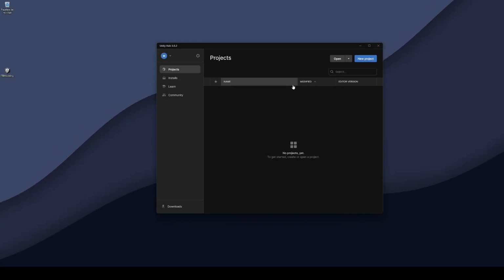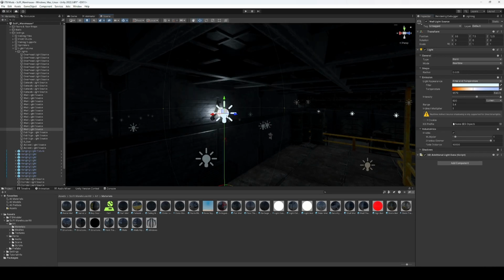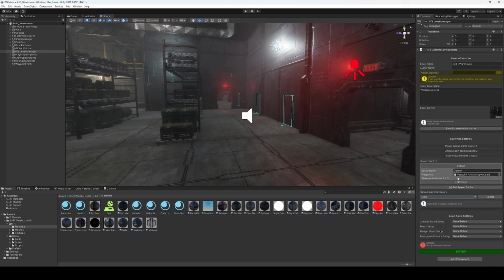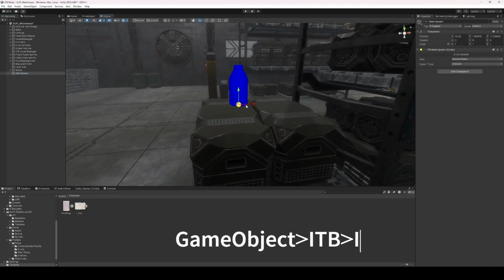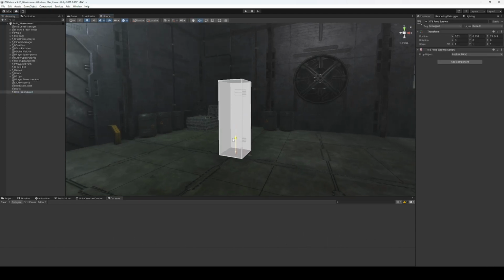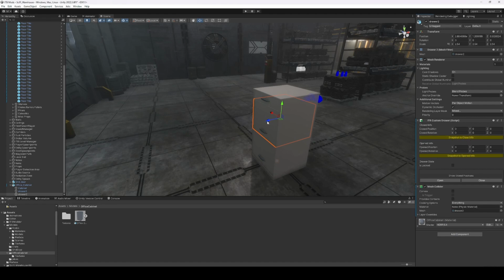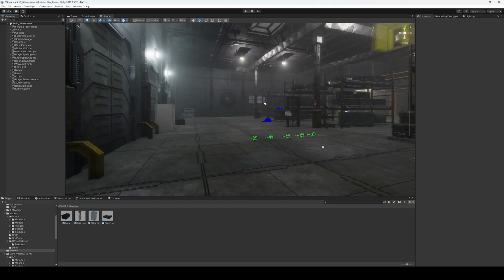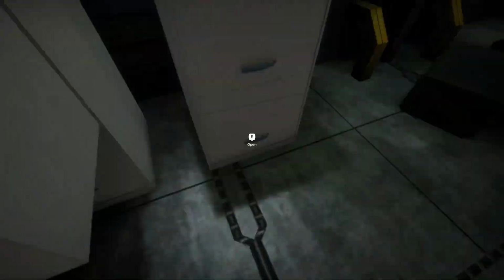CREATE YOUR CUSTOM LEVEL - INSIDE THE BACKROOMS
Learn how to design and export custom levels for the game "Inside The Backrooms" using Unity. Unlock your creativity and get into creating mods in this tutorial!

Chapters:
0:10 - Unity Installation
1:20 - Models Import
2:25 - Level Design
4:30 - Mod Setup
5:20 - Spawnpoints
6:58 - Waypoints
7:45 - Default Items
8:18 - Level Audio Tracks
8:55 - Level Exit Trigger
10:08 - Notes
11:38 - Items Spawns
12:30 - Damage Zone
13:27 - Player Trigger
15:02 - Radiation Zones
15:35 - Props
16:24 - Doors
19:03 - Cabinets / Chests
21:23 - Interactables
23:00 - Surface Types
23:38 - Add Water
25:24 - Add Clouds
26:13 - Exporting and testing

Are you ready to make your mark in this backrooms world? Let us begin!